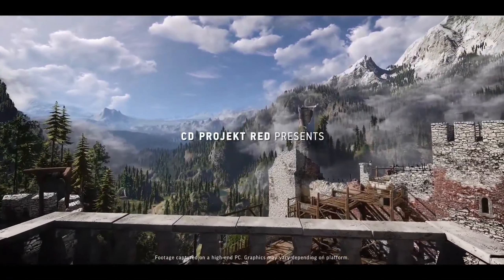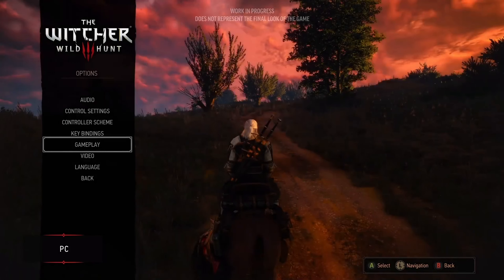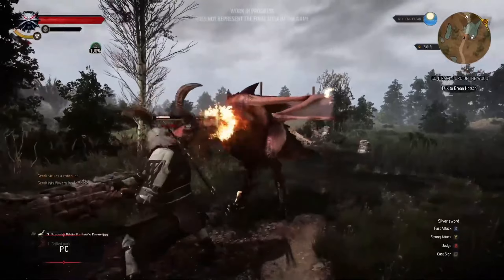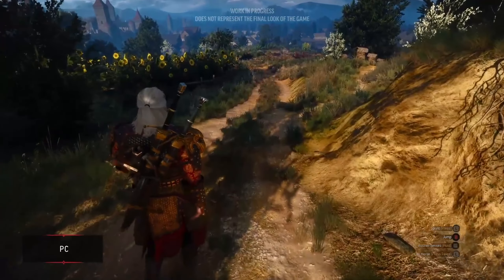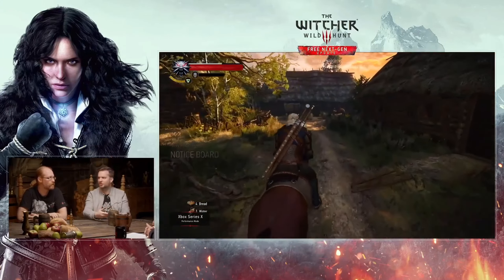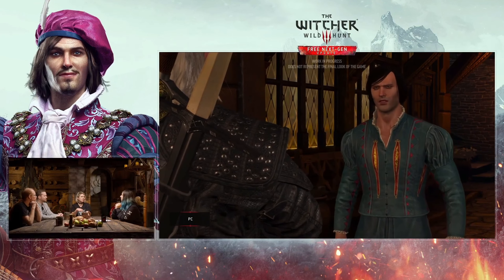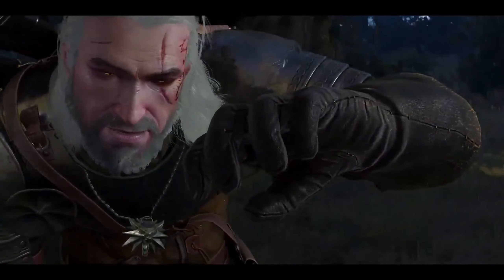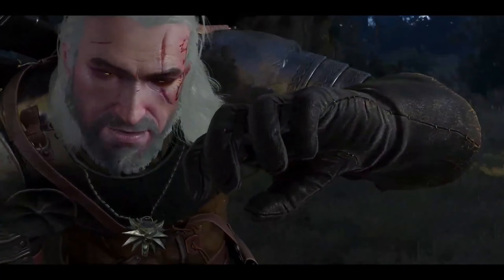The Witcher 3 Next-Gen Update Everything We Learned!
Everything we learned for The Witcher 3 Wild Hunt Next-Gen Update...